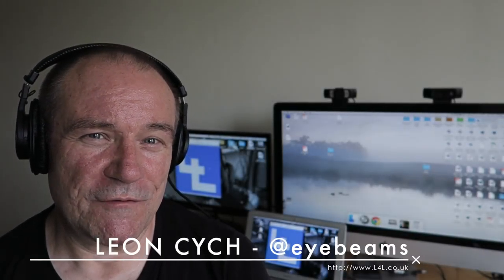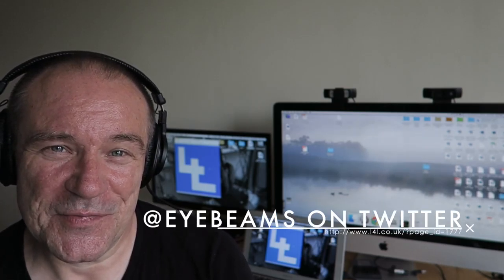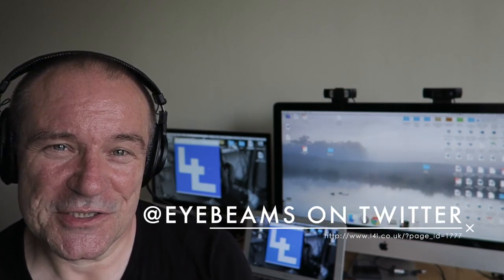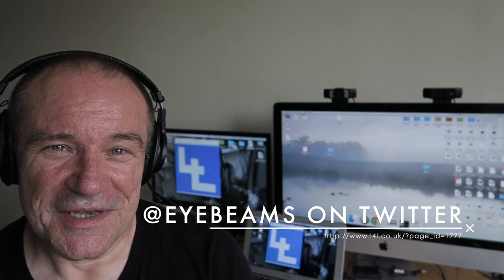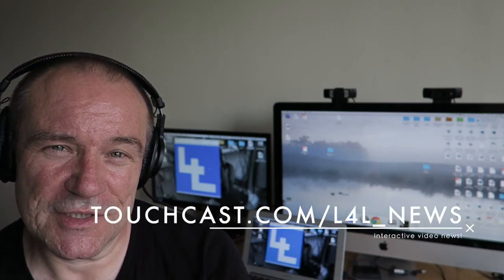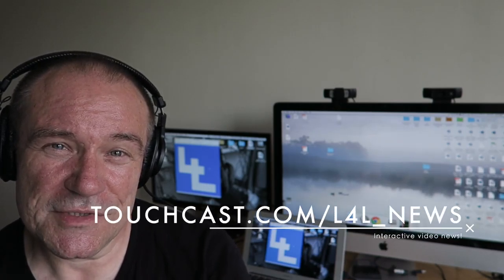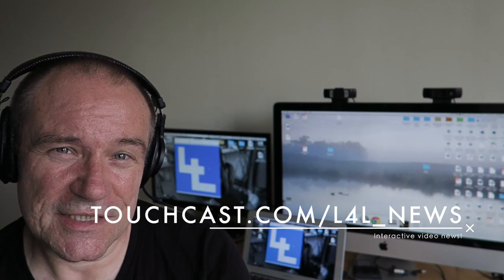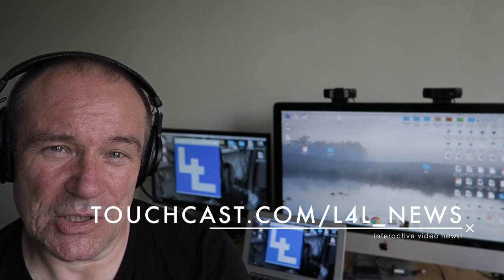Learn 4 Life the new season